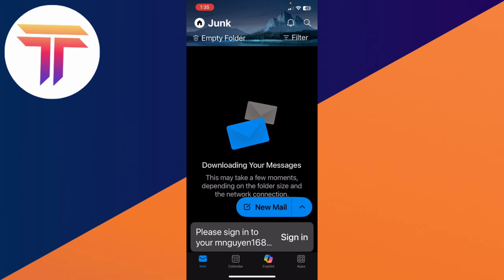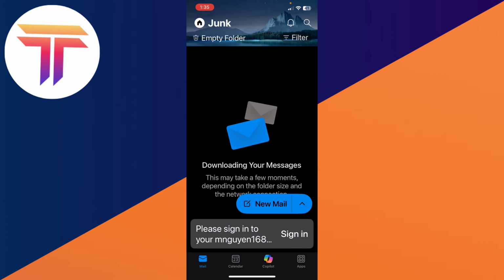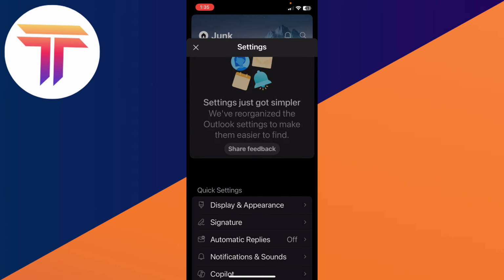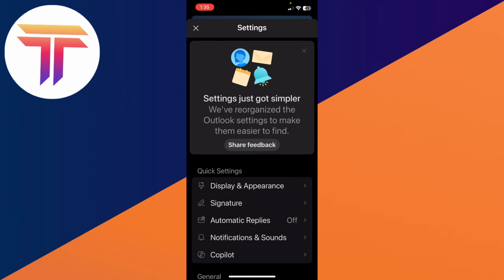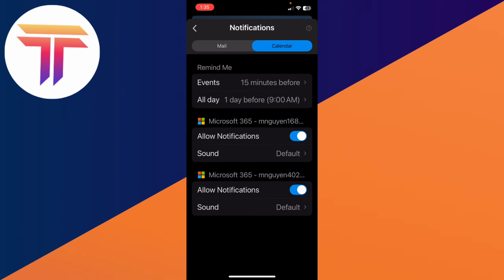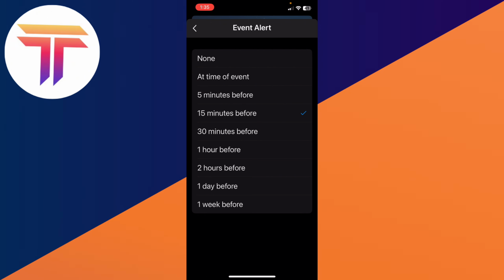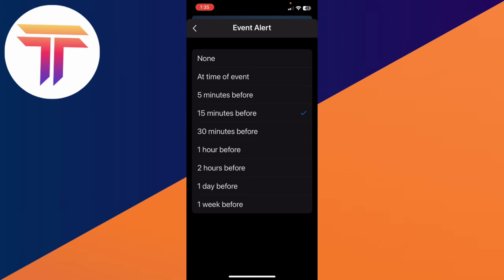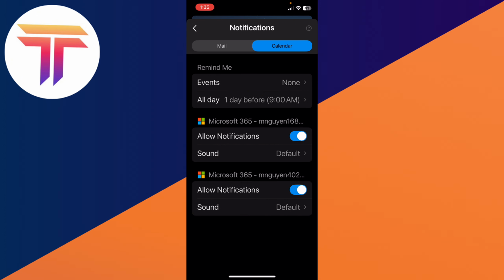How To Set Event Reminders in Outlook